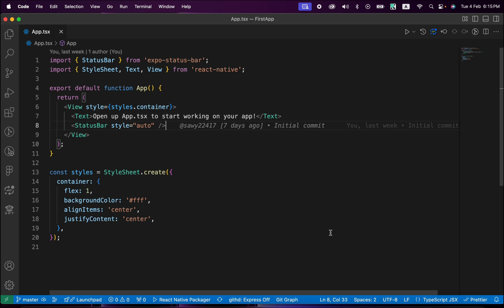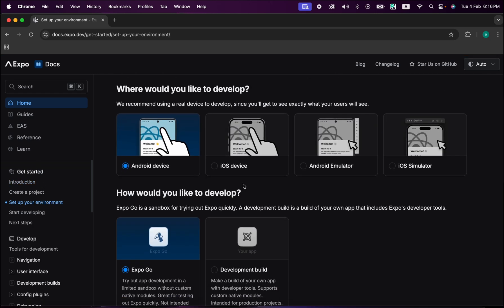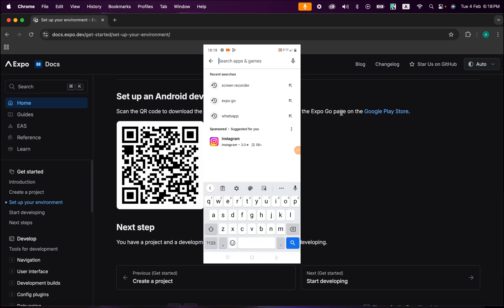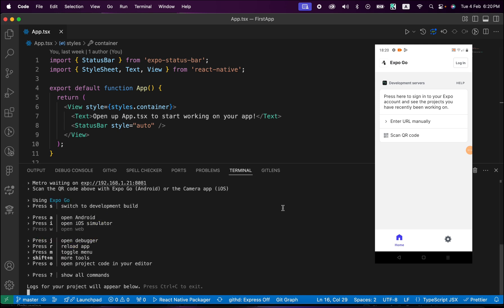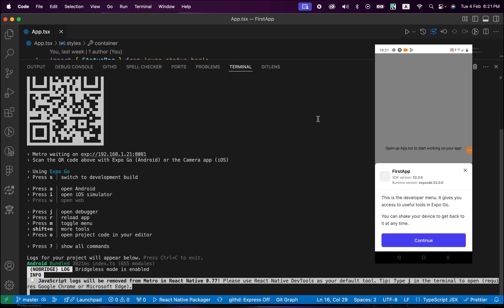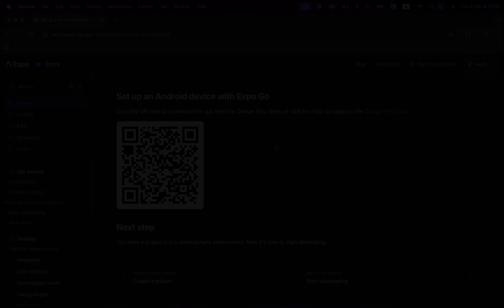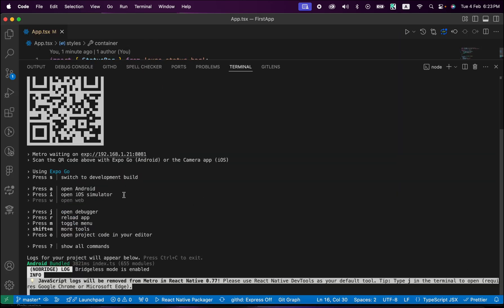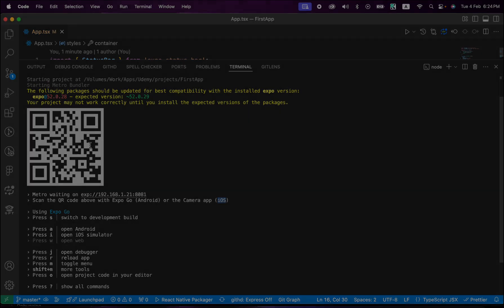How to Run React Native App on Real Device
2024

Adding Custom Fonts to Your React Native App: Easy Guide
In this lesson, we'll show you how to run your React Native app on a real device using Expo CLI!

📱 What you'll learn:

Connecting your device to your development environment
Running the app on Android and iOS devices
By the end of this video, you'll be able to test your React Native app directly on your smartphone!

2025